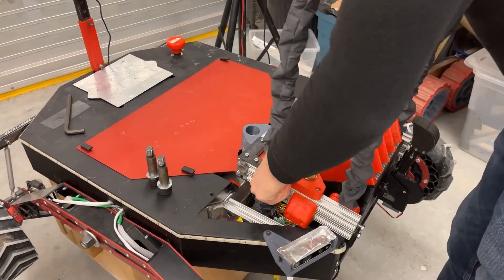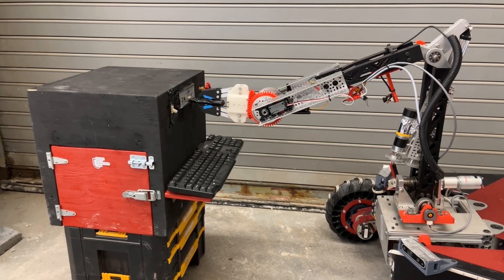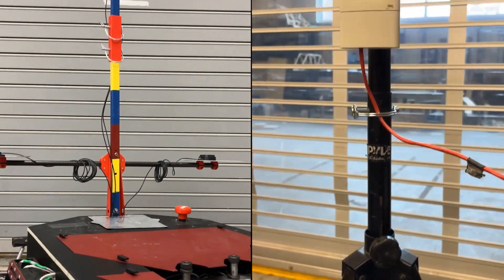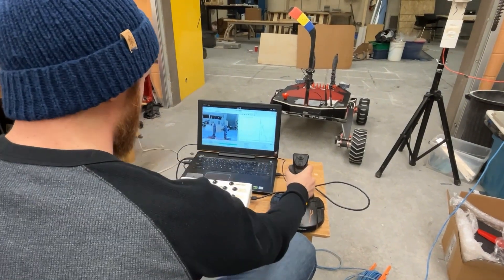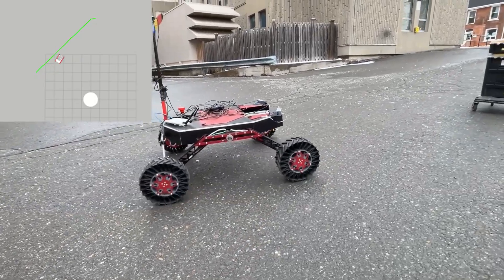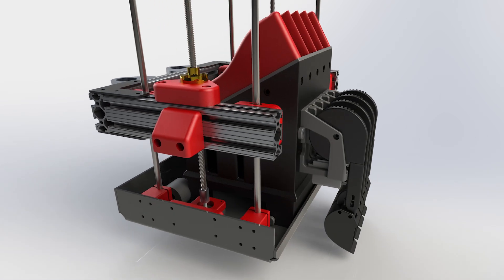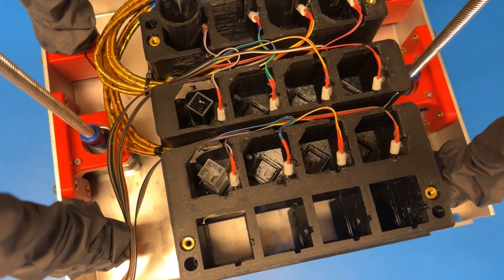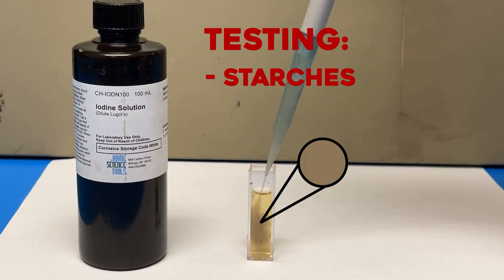Queen's Space Engineering Team SAR Video 2023